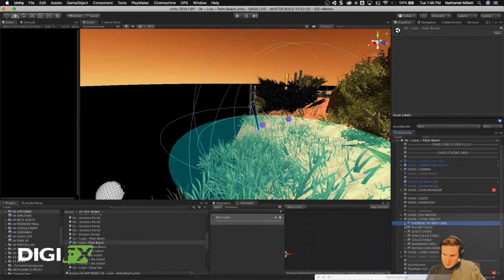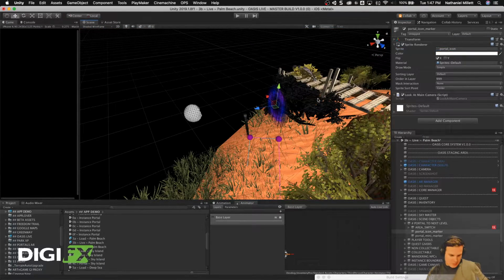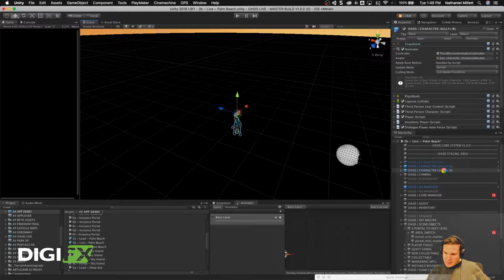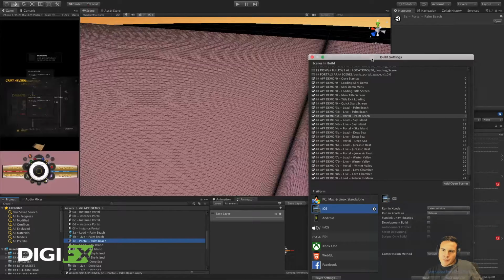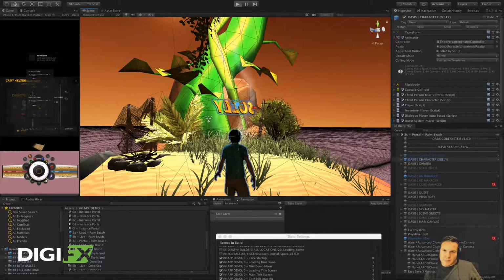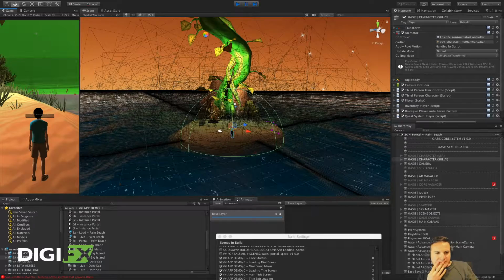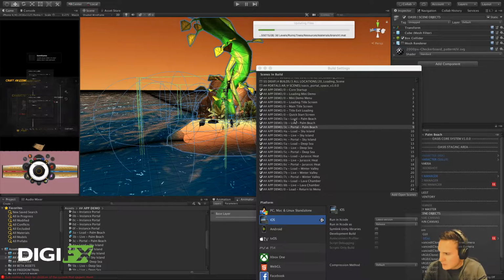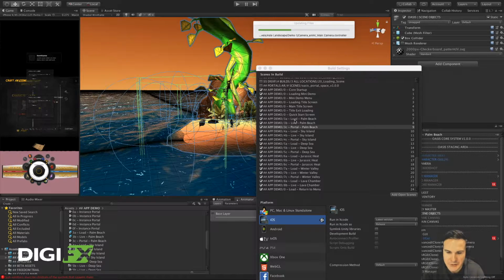Creating Loading Level for Next Scene